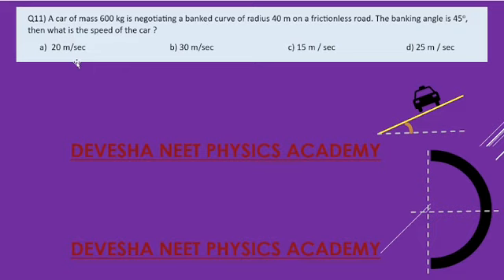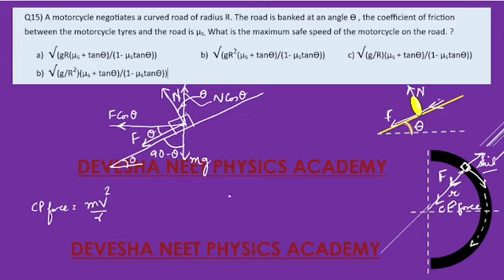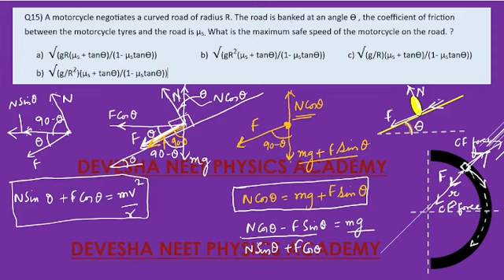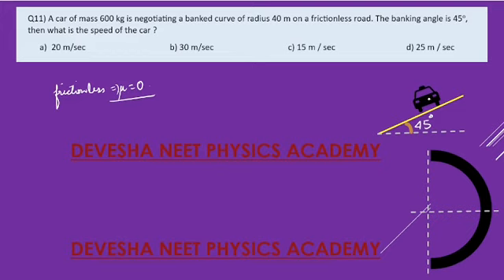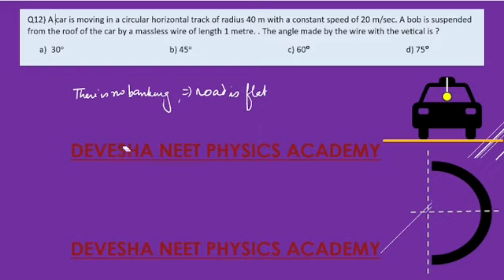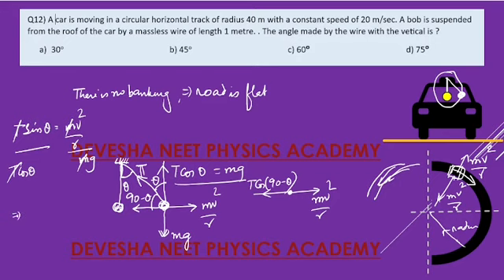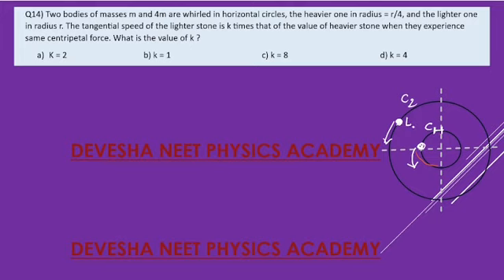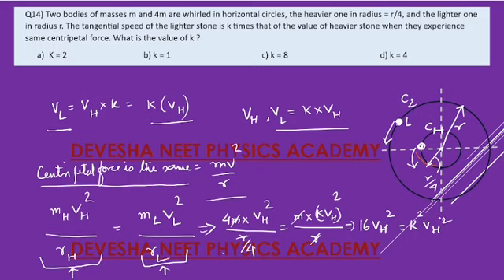Laws of Motion 3_ Qs 11 -15. Refer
Solutions to NEET Physics Questions Solutions Laws of Motion - Friction for NEET UG exam... Please follow this channel for more questions with solutions posted in subsequent videos. This is to help you crack NEET UG exam in India. Those students who are trying to excel in NEET UG exam will find this extremely helpful to excel in the exam to become a MBBS doctor in India. These questions also cater to students appearing to JEE Mains in India for engineering. The questions are explained in detail and solved in a very student friendly manner. Once you are able to appreciate the concepts you will be able to solve more variety of questions utilising the same concepts.. We wish you all the luck in your exams.. If you have any clarifications, please post them in the Comments section, we will try to revert back to you soon.
neet#important#questions#physics
neet#level#physics#questions
neet#exam#physics#questions
neet#exam#physics#question#paper
neet#chapter#wise#questions#physics
neet#physics#chapter#wise#questions
neet#physics#chapter#wise#questions#with#solutions
neet#physics#numericals
neet#physics#paper
neet#physics#practice#questions
neet#physics#question#bank
neet#physics#question#paper
neet#physics#question#practice
neet#physics#questions#chapter#wise
neet#physics#questions#with#solutions
questions#for#neet#physics
question#bank#neet#physics
question#bank#for#neet#physics
practice#questions#for#neet#physics
physics#questions#neet
physics#questions#in#neet
physics#question#practice#for#neet
neet#physics#topic#wise#questions
neet#practice#questions#chapter#wise#physics
neet#practice#questions#physics
neet#question#bank#for#physics
neet#question#of#physics
neet#question#paper#of#physics
neet#question#physics
neet#questions#physics#chapter#wise
physics#chapter#in#neet
physics#chapter#wise#questions#for#neet
physics#neet#paper
physics#neet#practice#questions
physics#neet#question#bank
physics#numericals#for#neet
physics#numericals#neet
physics#practice#questions#for#neet
physics#question#bank#neet
laws of motion important questions neet
laws of motion exercises
laws of motion question practice jee
newton's law of motion questions
class 11 physics laws of motion numerical
laws of motion problem solving neet
class 11 laws of motion neet